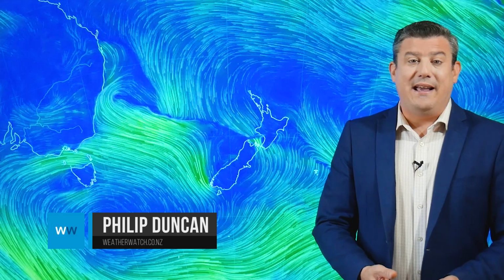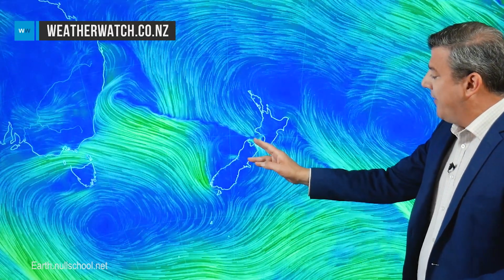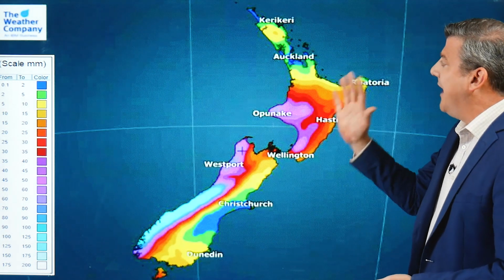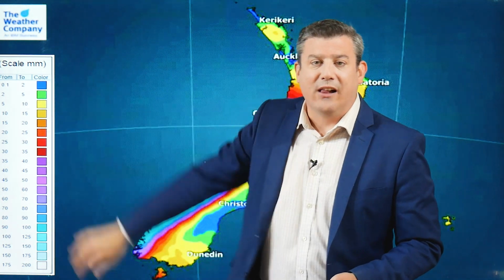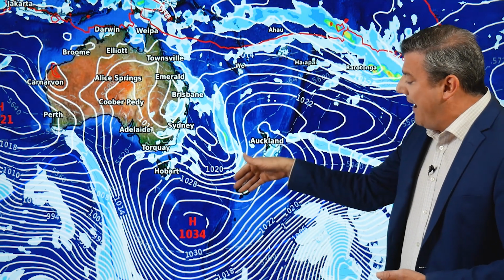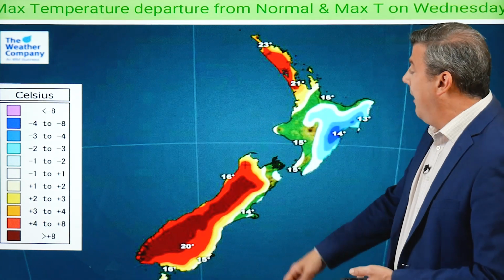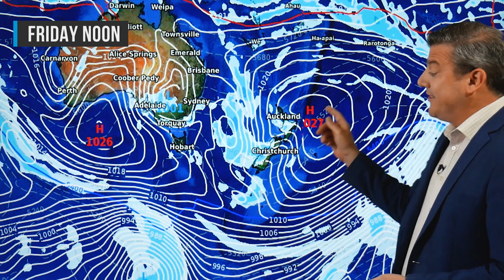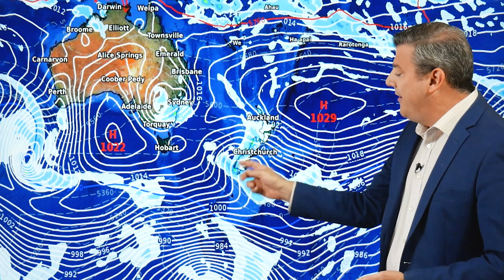Spring warmth, spring downpours and brief cool changes (27/10/20)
High pressure dominates this week but we still have plenty of showers in the forecast in the days ahead. Some afternoon showers may be heavy due to daytime heating.

Generally speaking high pressure affects the country but isn’t centred over us - so we have wind flows that shift around and showers coming in for a time, especially in the west.